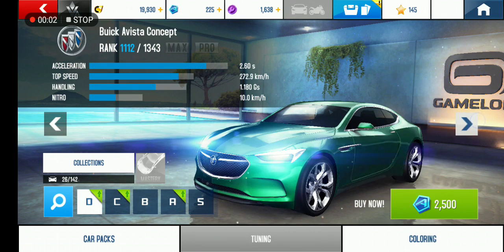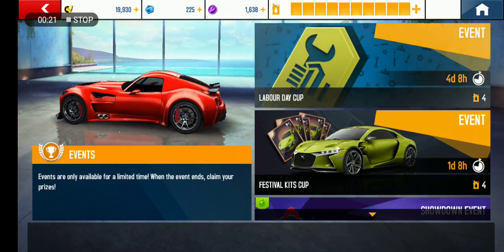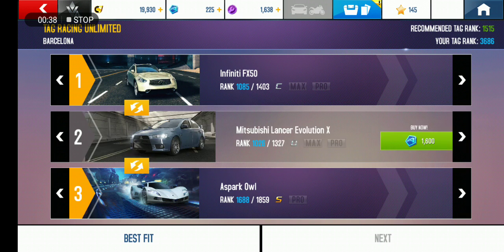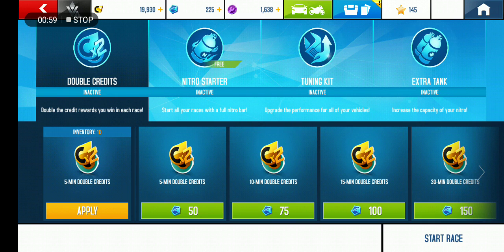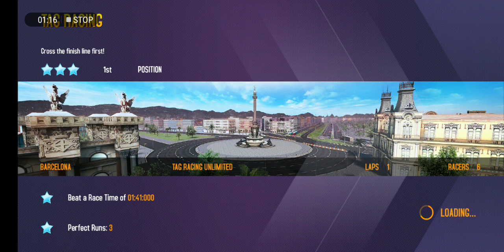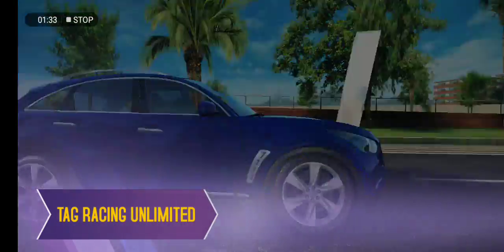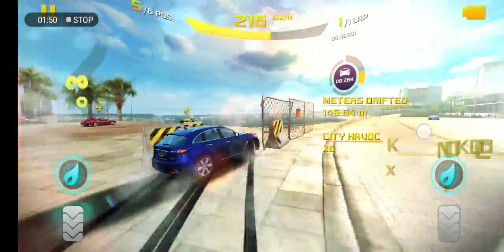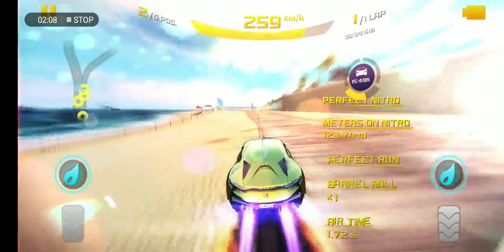Asphalt 8- FX50 vs E tense vs R8 Etron normal edition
Goood